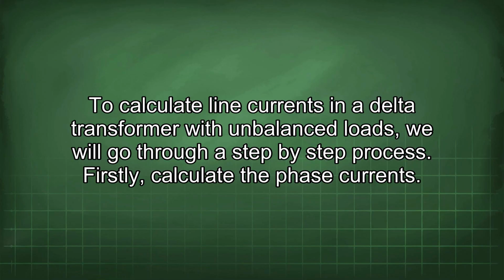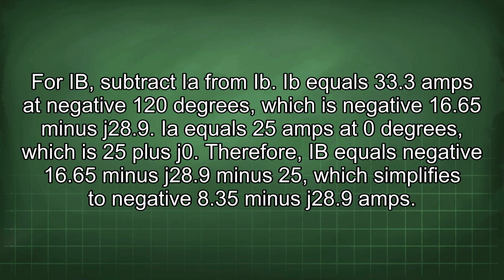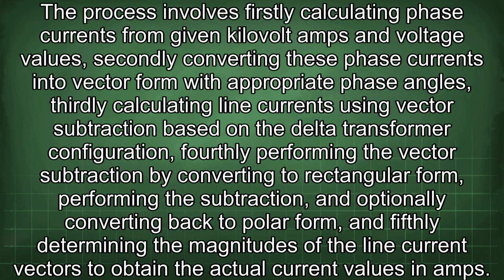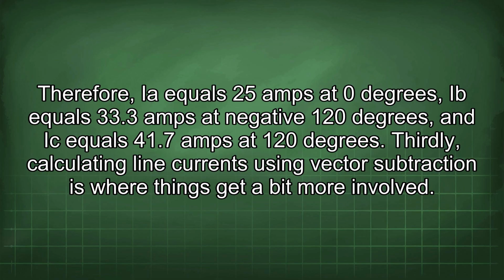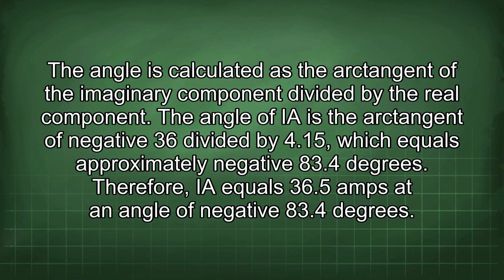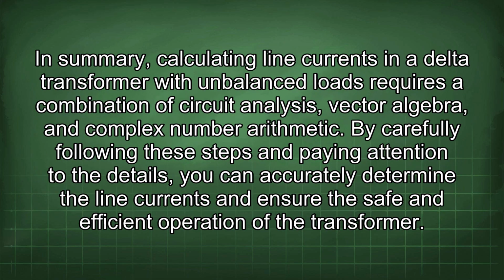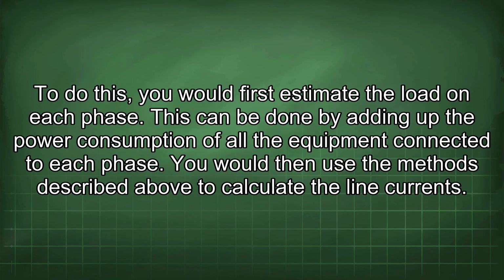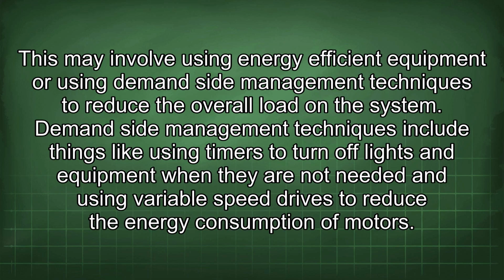Delta Transformer Line Current Calculation Explained Simply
Learn how to calculate line currents in a delta transformer with unbalanced loads. This video breaks down the vector math involved. We cover phase currents, vector subtraction, and magnitude conversion.